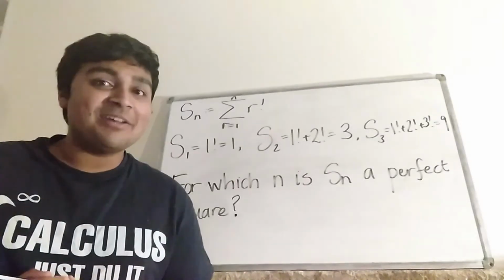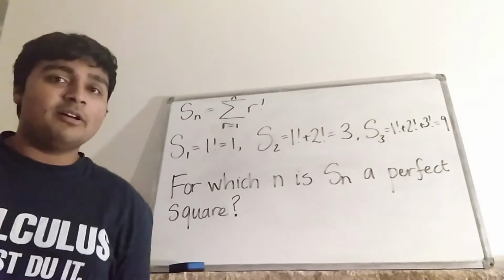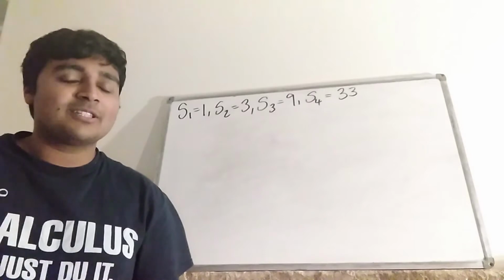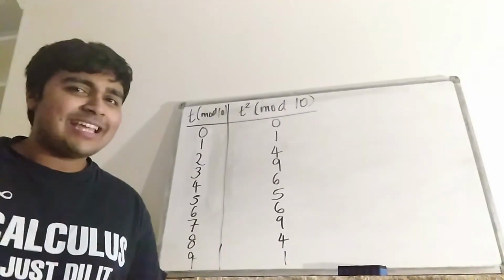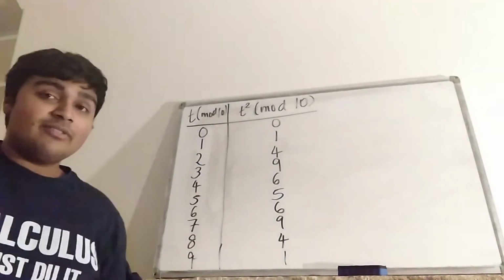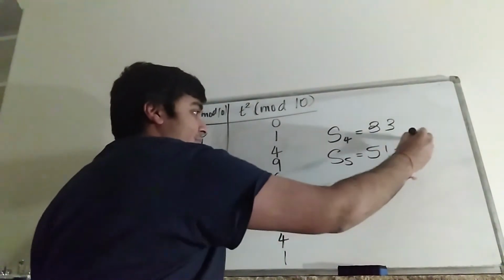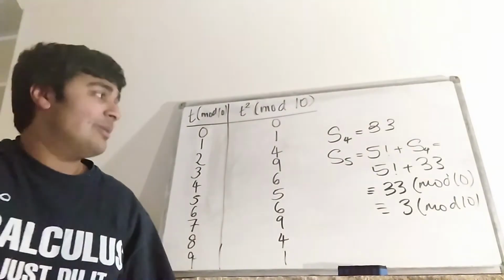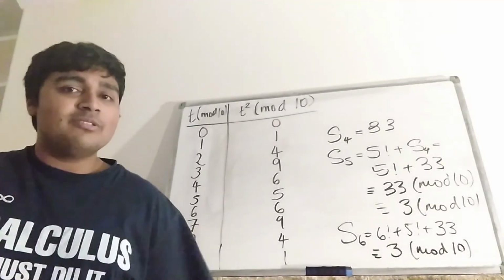Definitely Not e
Hi,

In this video I'll be looking to solve a fun number theory problem: When is 1!+2!+3!+...+n! a perfect square?

Thanks.